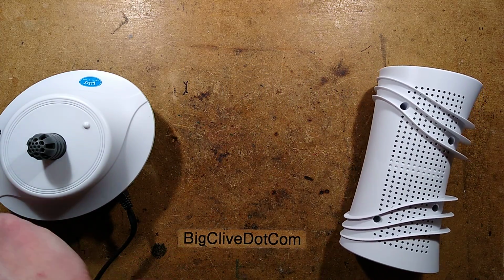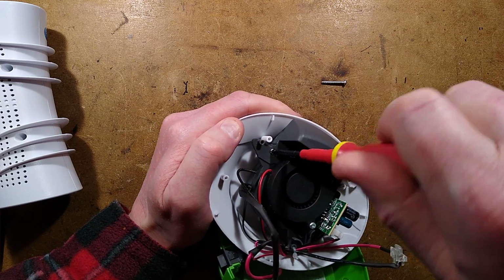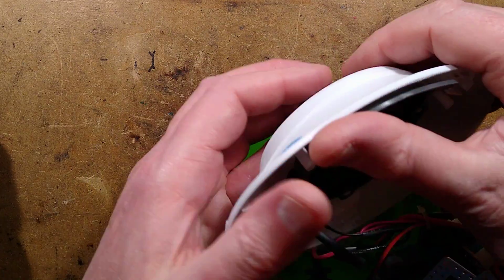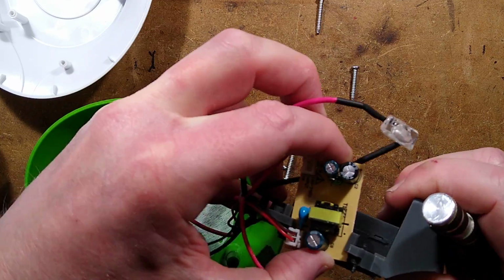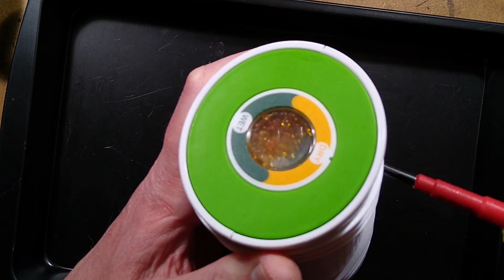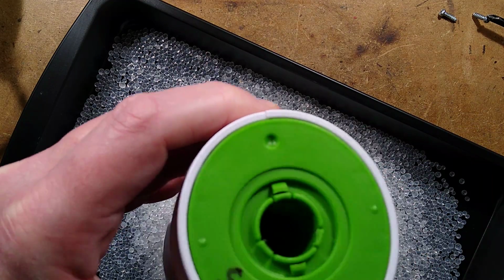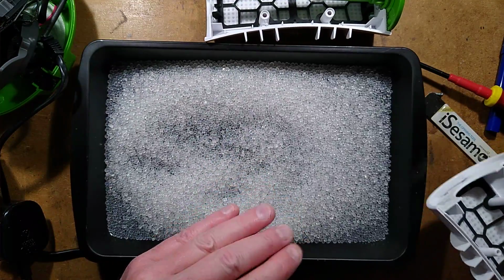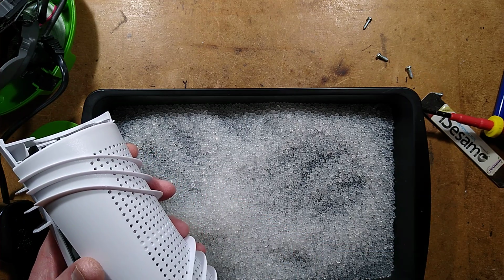Inside a weird rechargeable silica gel dehumidifier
This very stylish dehumidifier branded Prem-I-Air (not a sponsor) consists of a base that blows a gentle stream of hot air that can either be used to dry shoes, or be used to recharge one of two silica gel moisture absorbing cartridges by drying it out.

It is intended to dry enclosed spaces like cabinets (not a room).

These could find use in a storage box for 3D filament or other items where you wanted to control humidity.  The hot air flow ,means they dry relatively quickly compared to the very steamy versions that just contain an internal heater.

The internal heater is very odd.  Initially I thought it was a traditional resistive heater, because I got a slight whiff of that smell you get when the surface oil burns off a new heating element.  But that might have been from the metal electrode plates on either side of a PTC (Positive Temperature Coefficient) block.  What makes it really unusual is that the block is perforated with a grid of holes so the air can blow directly through it.  I'd guess that allows more efficient heating of air, and a reduction in the amount of material needed.  It also explains the air inlet filter material and the unused guides for a removable filter.

Update:-  It's apparently a honeycomb PTC element.

The power supply is a fairly generic module for powering the 9V fan.  Bizarrely, the red LED is NOT powered from that supply, but is run directly on the incoming supply instead, with a sleeved resistor and possibly a diode.  The thermal fuse on the heater block is rated 5A with a trip temperature of 76 degrees C.

This unit came from a UK eBay seller:-
There are other sellers selling them, but since they don't ship to the Isle of Man they won't get a link.